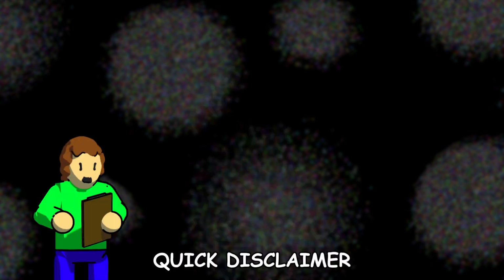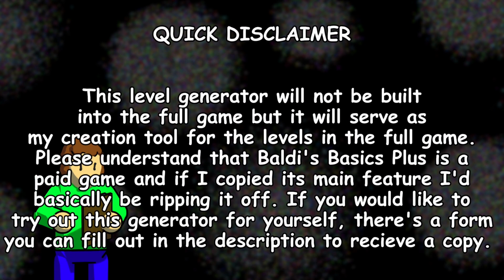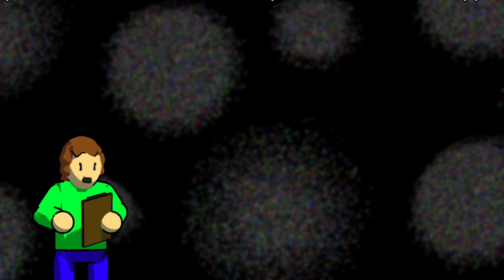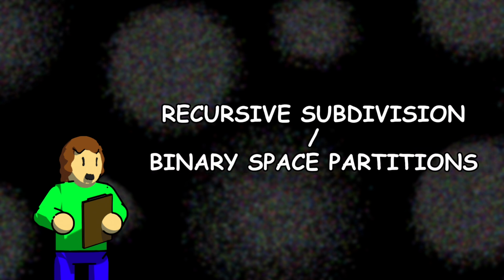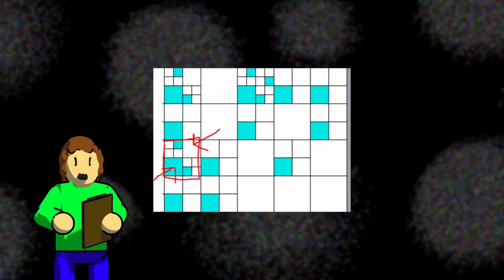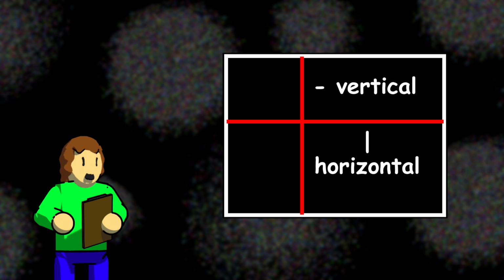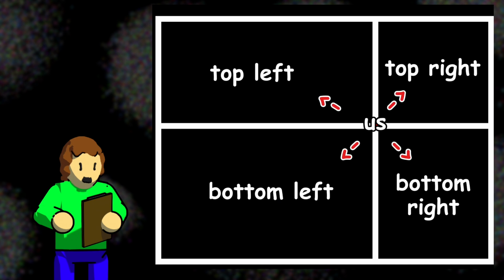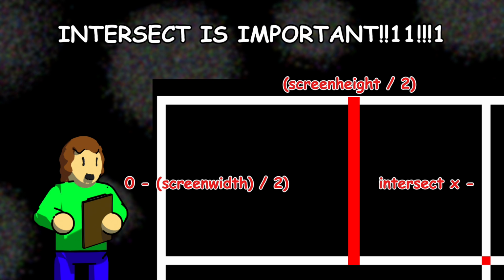GENERATING RANDOM HALLWAYS FOR MY BALDI FANGAME!!!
Chapters:

0:00 Intro and disclaimer
0:39 Backstory
1:00 Explaining the fundamentals
2:00 Explaining the generator
4:12 Wrapping things up
4:27 Outro